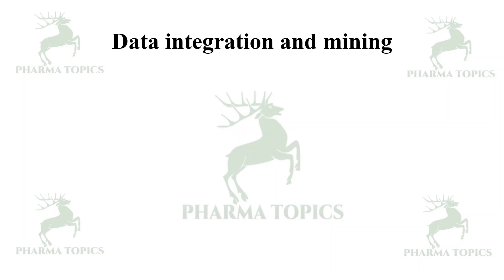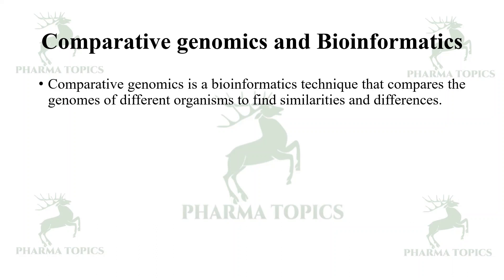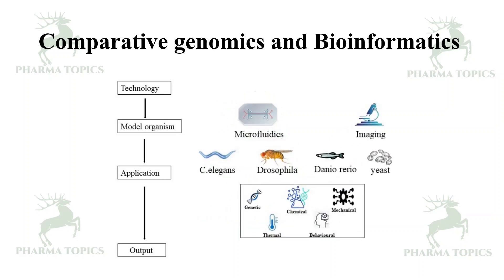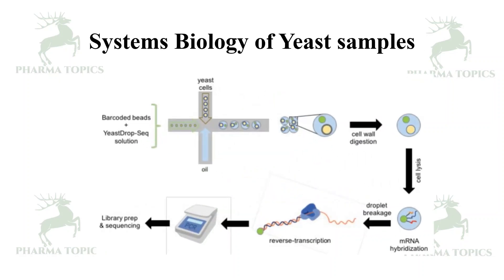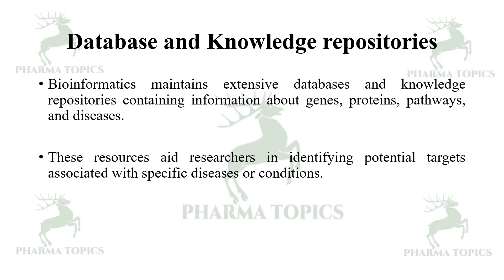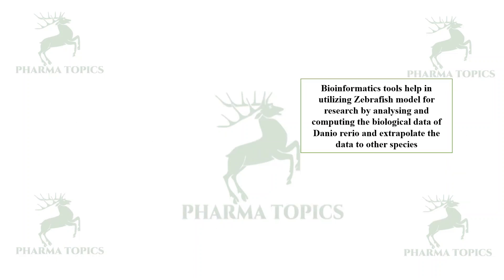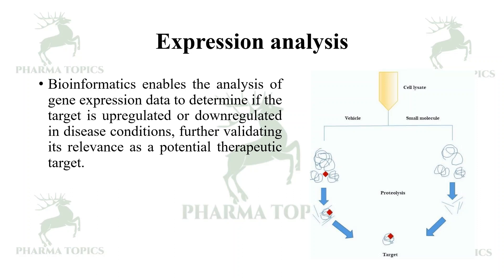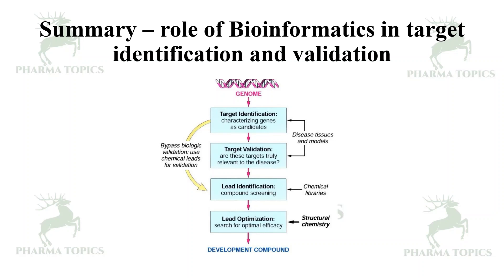Bioinformatics in Target Identification and Validation in Drug Discovery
This video describes the role of Bioinformatics in Target Identification and Validation in Drug Discovery. Hit| Lead| Pharmacophore| Genomics| Proteomics| Bioinformatics| Microarrays| Oligonucleotides| siRNA| Motifs| Threading| QSAR| COMFA| COMSIA| Prodrugs| Pharmacology| Computer| silico|